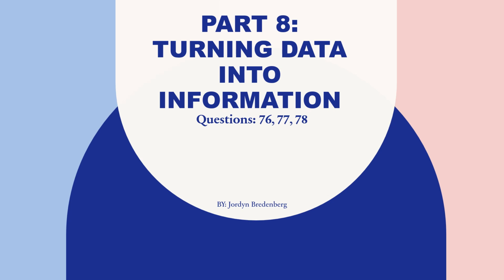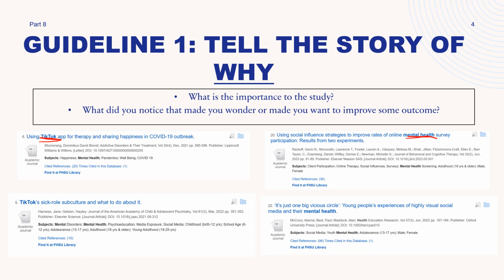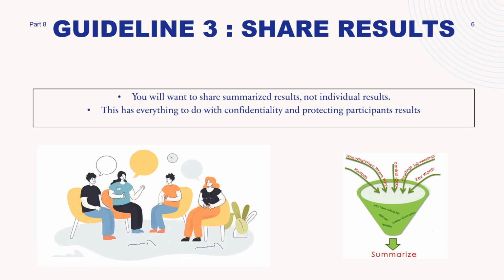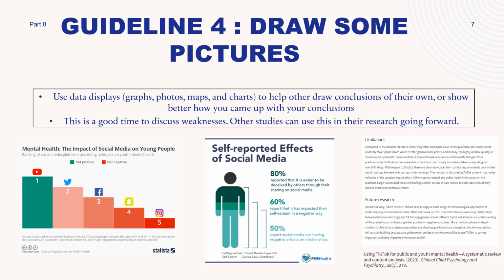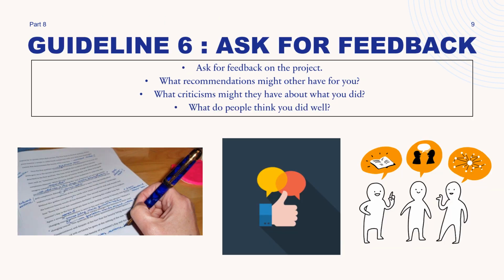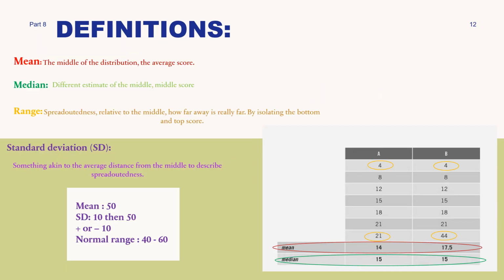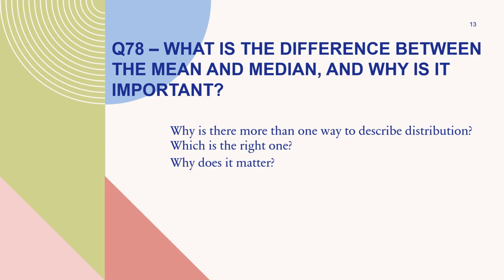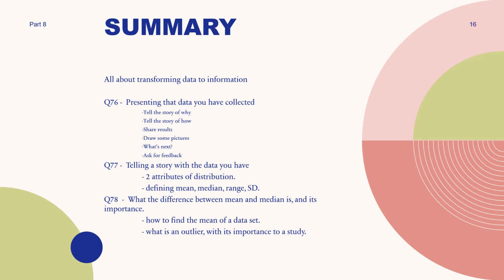100 questions (and answers) part 8 questions 76,77,78